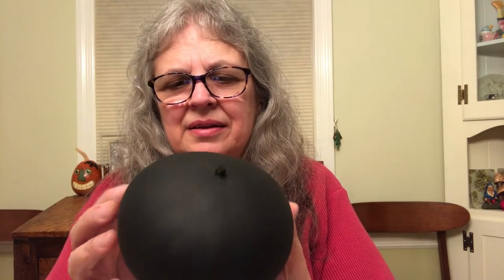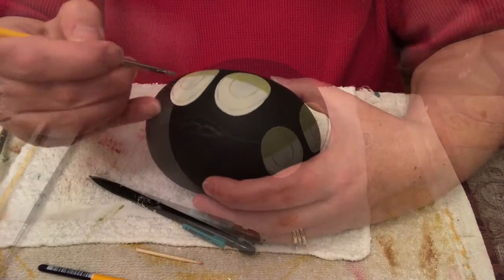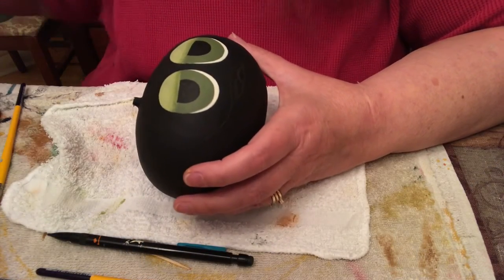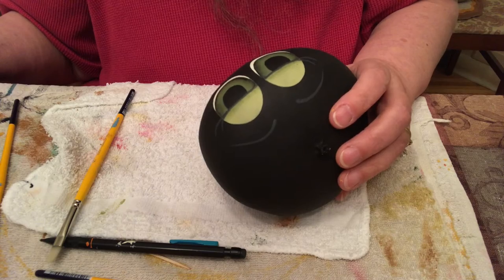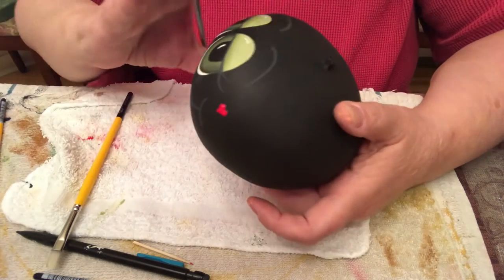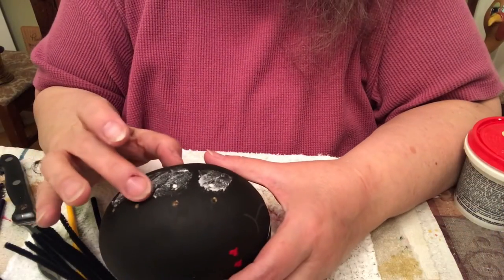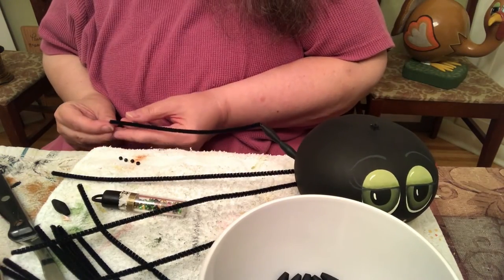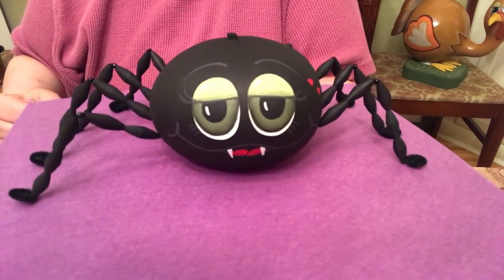Gourd Spider with Paper Bead Legs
Step by step tutorial~a Spider painted on a small cannonball (canteen) gourd with pipe cleaner and paper bead legs.  I hope you love it...it was fun to paint and put together.

*Light Buttermilk
*Santa Red
*Wasabi Green
*Light Avocado
*Graphite

Americana DuraClear Satin Varnish

Paint Brushes
*#3 Round
*#0 Liner
*#4 Flat
*#1 Detail
*#8 Flat

Pallet Plate
Napkins
Pencil
Pipe Cleaners
Card Stock (for Paper Beads)
or 10mm or 12mm glass or plastic beads